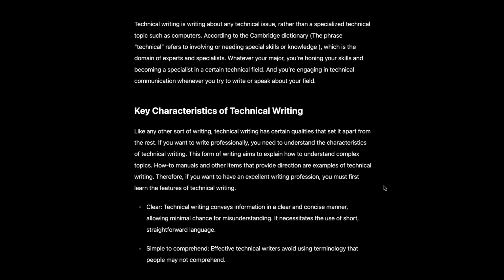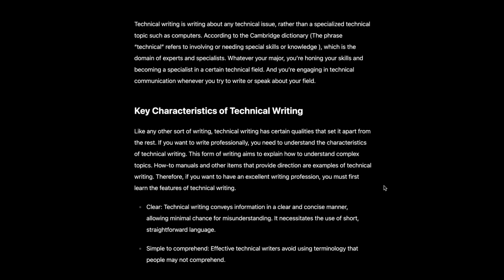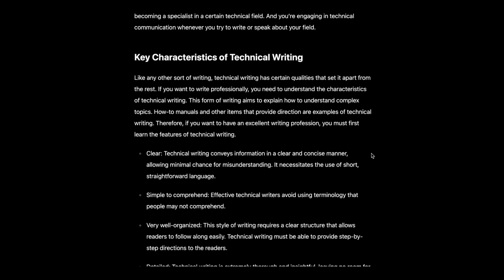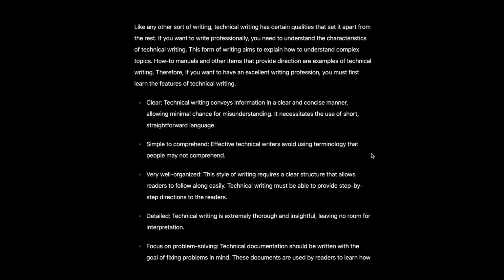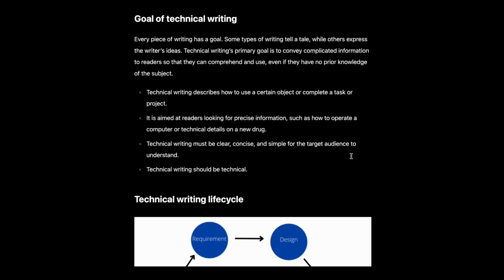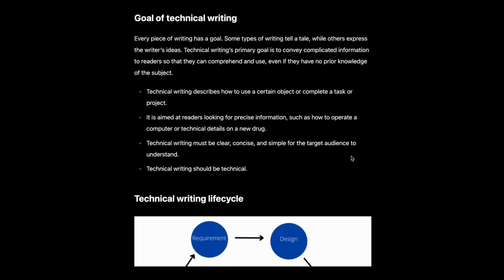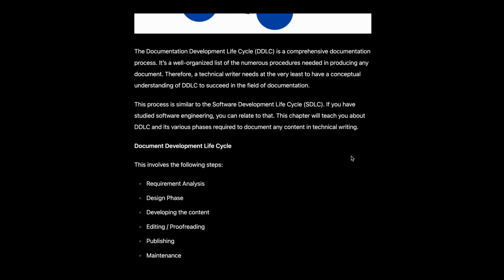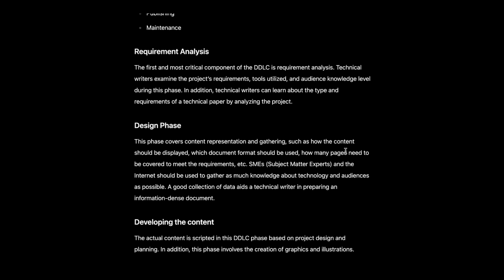Introduction to technical writing